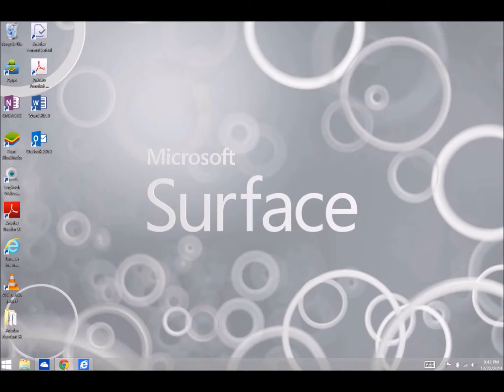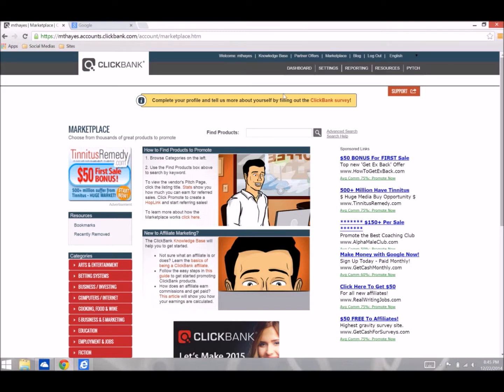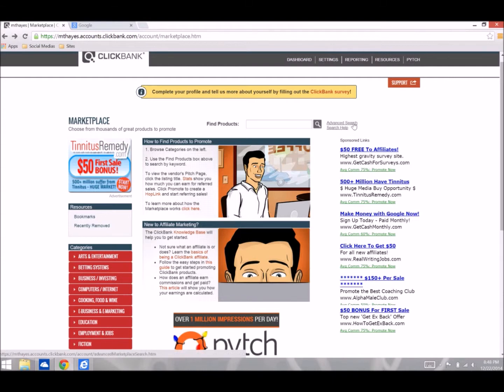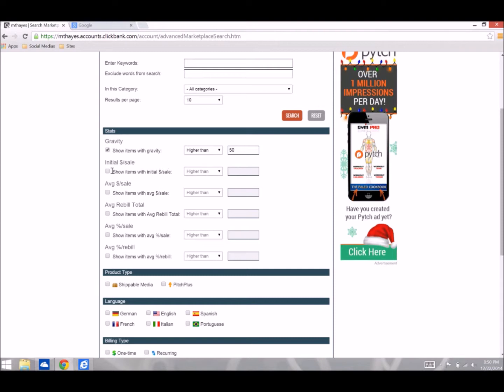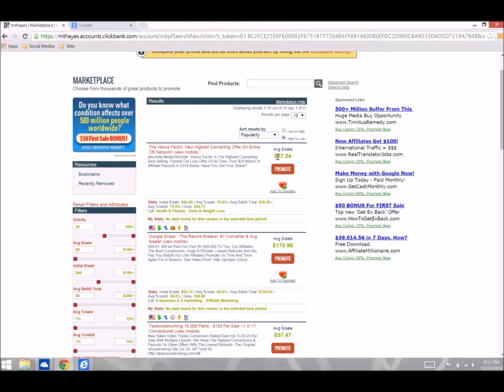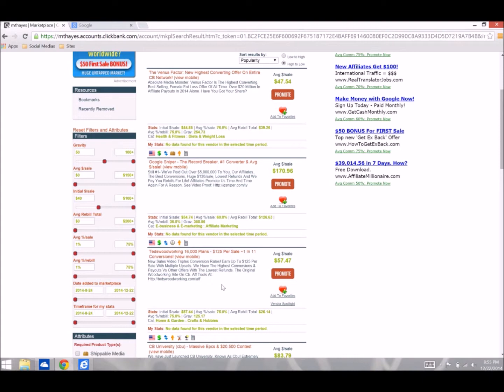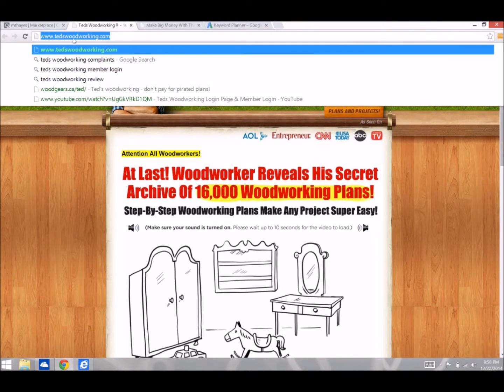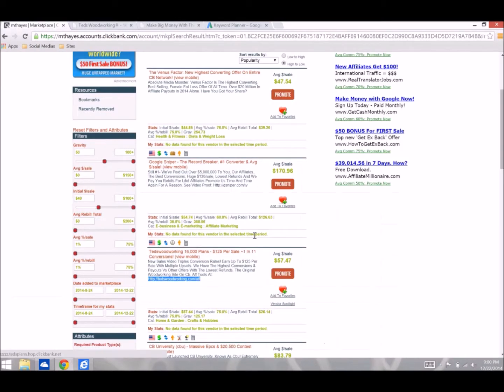How To Start Making Money Online in 2015 - Step 1: Finding a Product to Make Money on Online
In this video we discuss how you can start making money online in 2015. The first step to making money online is to identify a market and, from there, find products within that market. Creating or licensing a product can take a long time or be very risky for folks just starting out so we recommend becoming an affiliate of proven products in a large market place first and going from there. Clickbank is a great place to start making money online in 2015 when looking for a product to make money online.

I'll take you over my shoulder as I walk you through my process of researching markets, identifying converting products, and how to get started making money online.

This video is an overview of how to get started making money online in 2015 along with a live walkthrough on how you can get started making money online as well.

Leave comments or questions or click the link above for more info!

Peacelovejoy